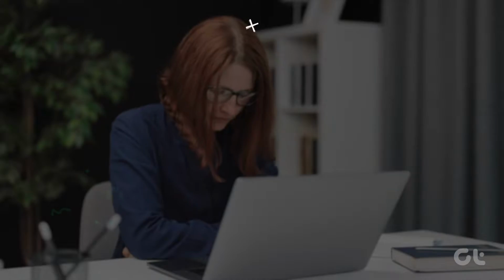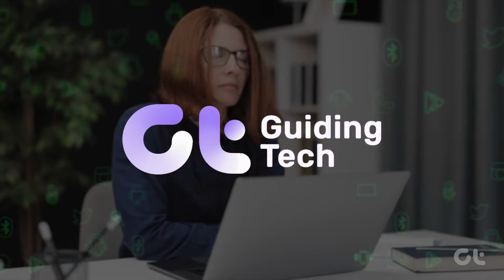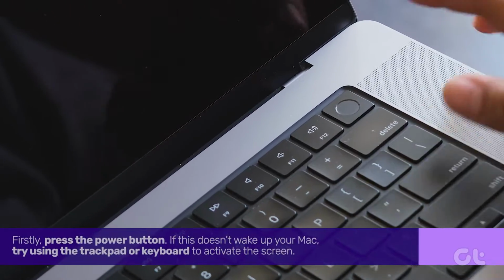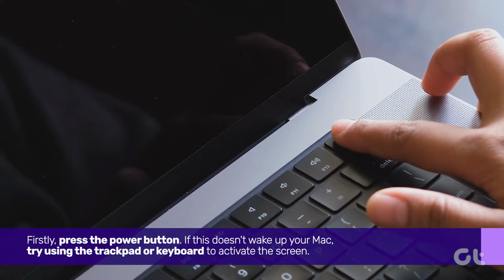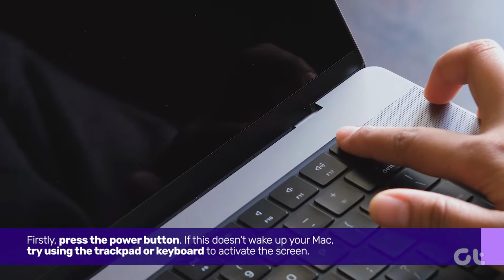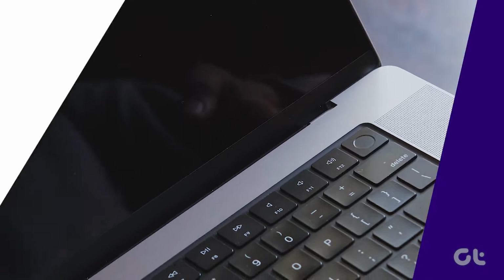How to Fix MacBook Not Waking Up From Sleep | Mac Won't Wake Up??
Having trouble waking up your MacBook from sleep mode?

In this video, we offer several solutions to resolve this issue and revive your Mac.

00:00 - Intro
00:08 - Press the Power Button
00:16 - Connect the Charger
00:33 - Reset the System Management Controller
00:50 - Run Mac in Safe Mode
01:11 - Outro